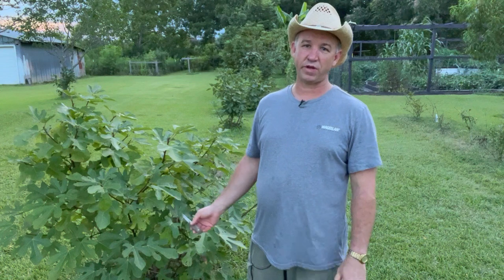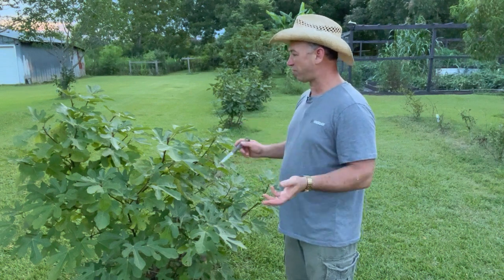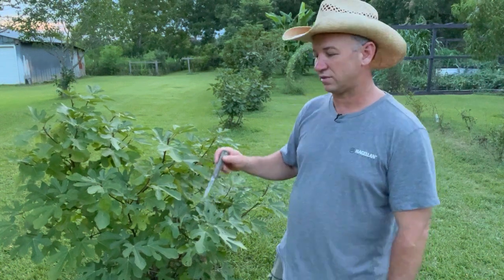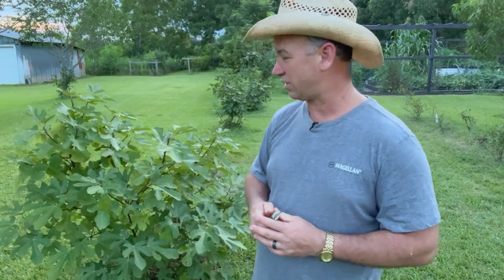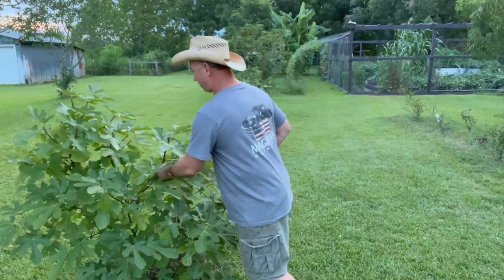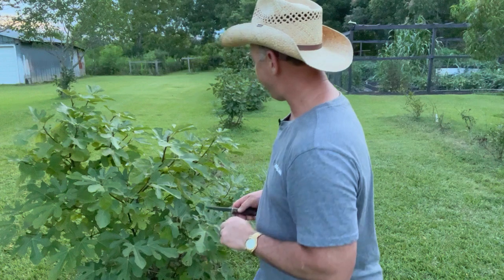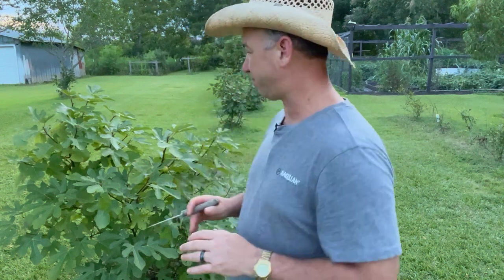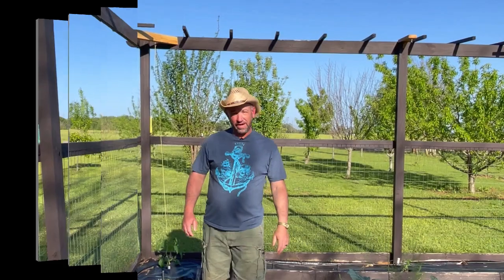Lebanese Yellow Fig | Is There Something Better?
I've had this yellow for 5 years. Lets talk and taste.